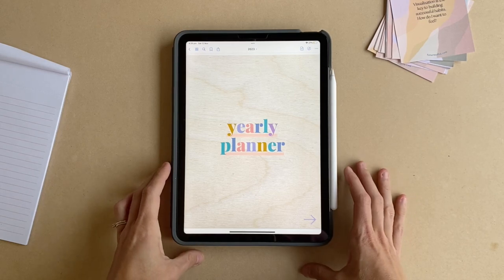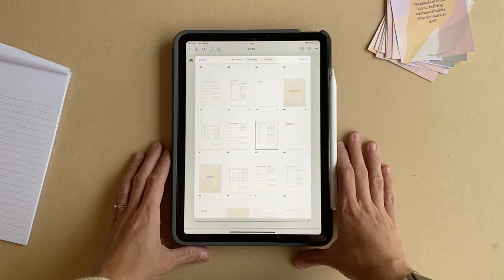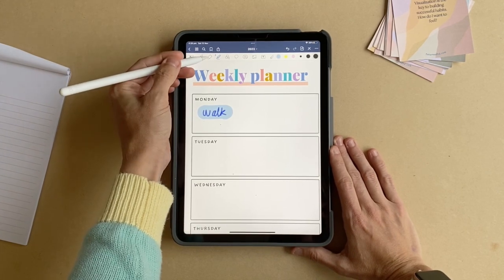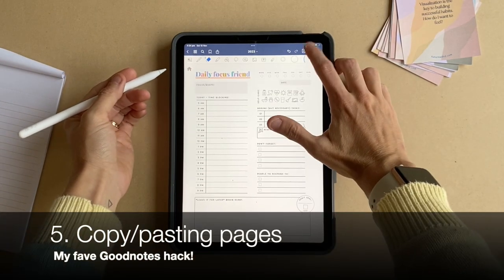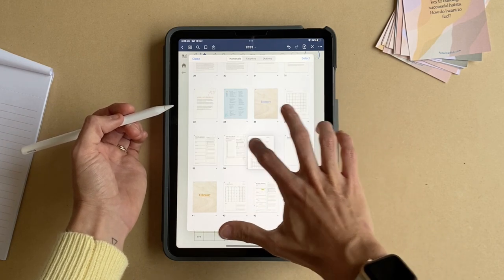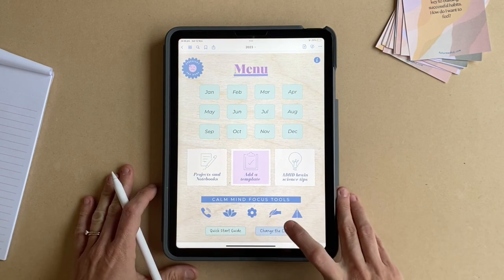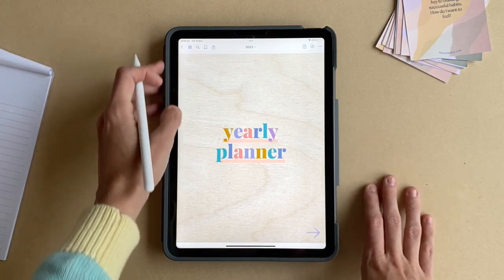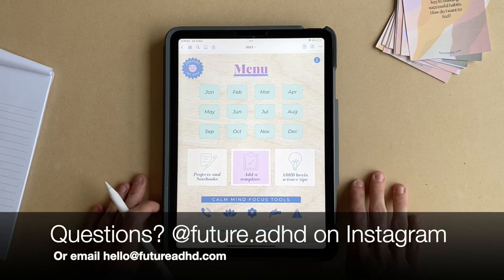Tutorial GoodNotes tips & tricks for customizing your layout - likedigitalplanner.com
Tutorial: GoodNotes tips & tricks for customizing your layout